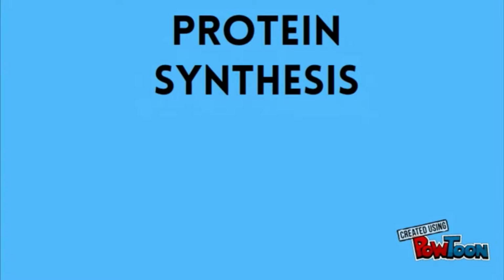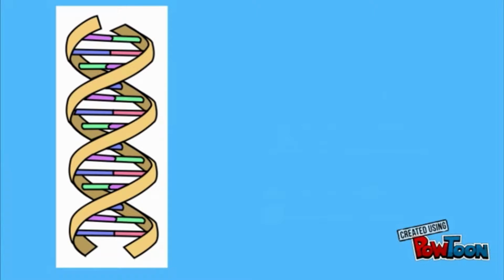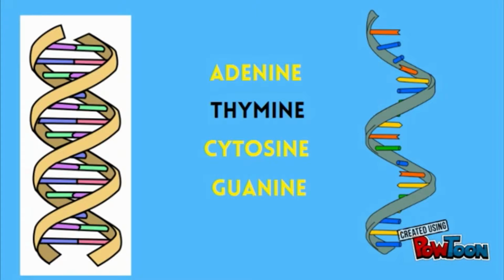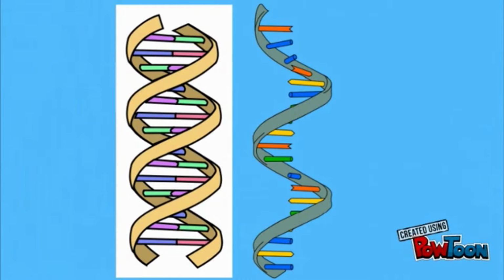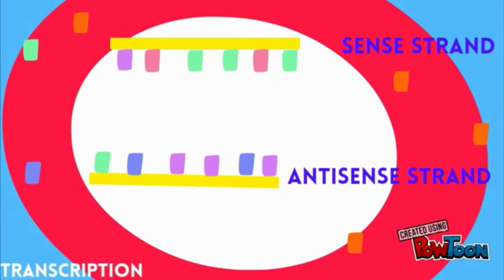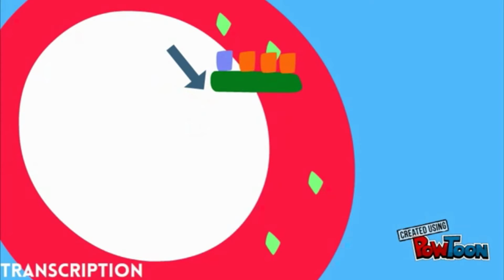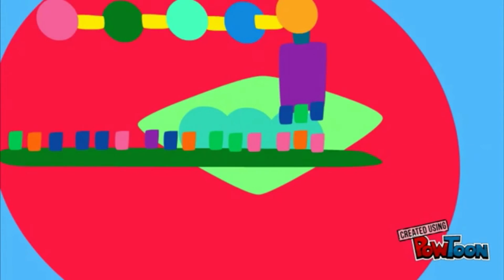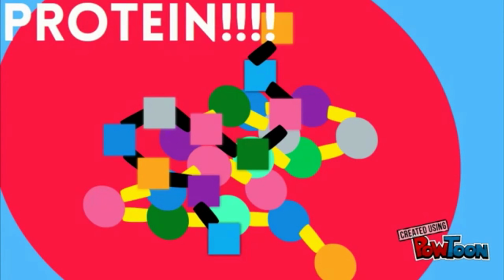Protein Synthesis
For my Breeding and Genetics module, I was asked to make an animation based on the structure of DNA and the process of Protein synthesis